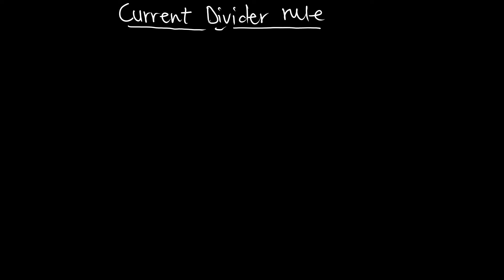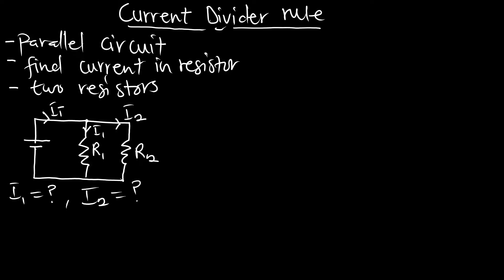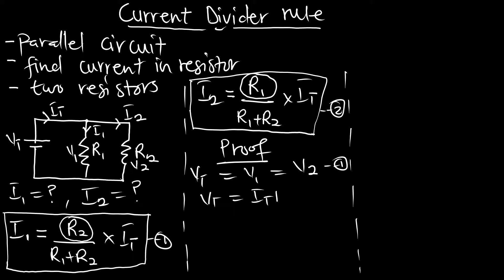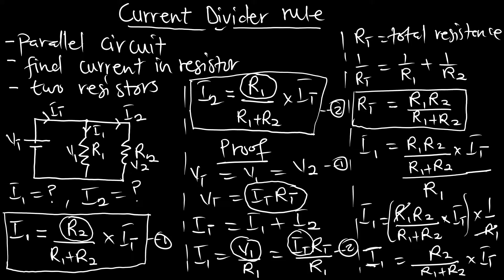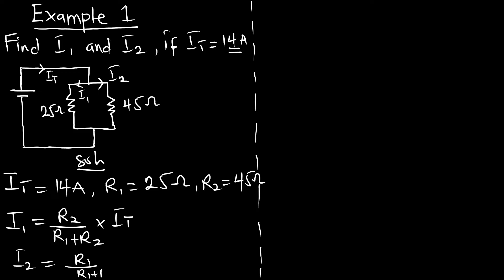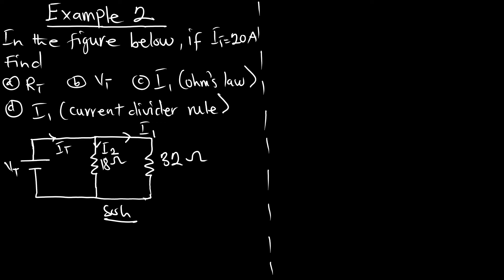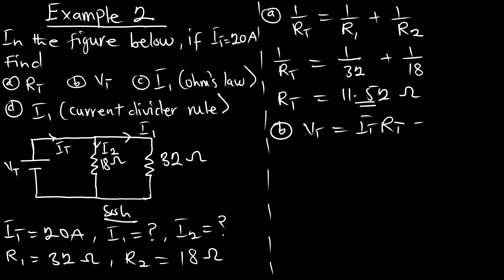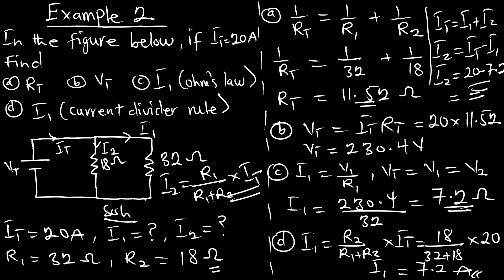Ep 11: Current Divider Rule (Two resistors) for Parallel Circuit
When there is the need to find the current through only one of two parallel resistors, then the current divider
formula could be used. Thus 𝐼1 =
𝑅2
𝑅1+𝑅2
𝐼𝑇 𝐼2 =
𝑅1
𝑅1+𝑅2
This is derived from 𝐼1 =
𝑉1
𝑅1
but 𝑉1 = 𝑉𝑇 = 𝑅𝑇𝐼𝑇
⟹ 𝐼1 =
𝑅𝑇𝐼𝑇
𝑅1
𝑅1𝑅2
𝑅1+𝑅2
𝑅1
𝑅2
𝑅1+𝑅2
𝐼�